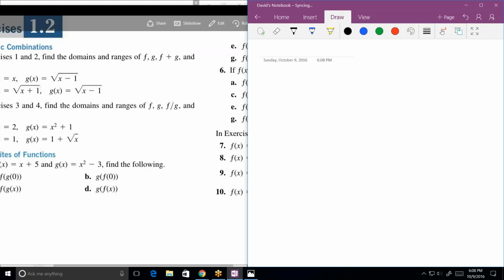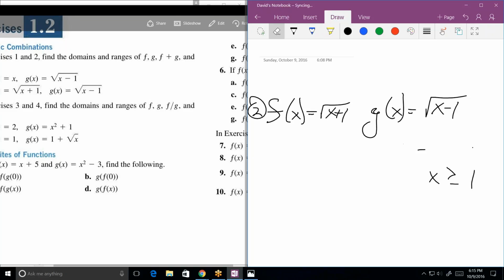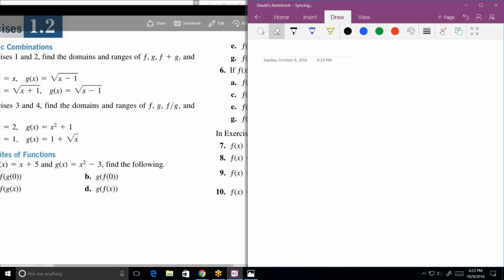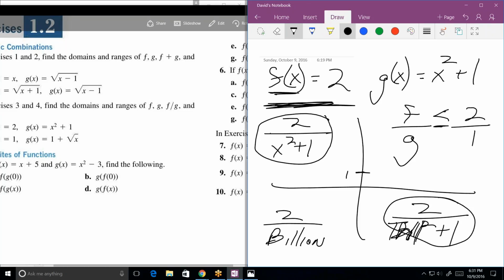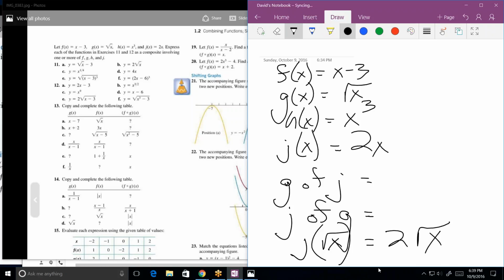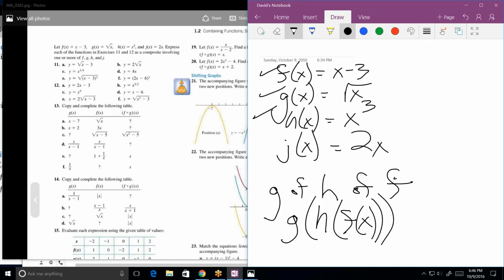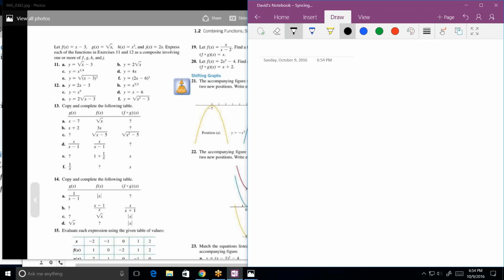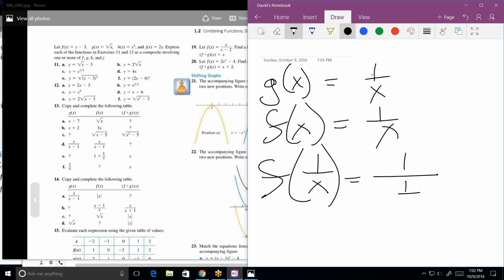Online precalculus tutoring, TP100916